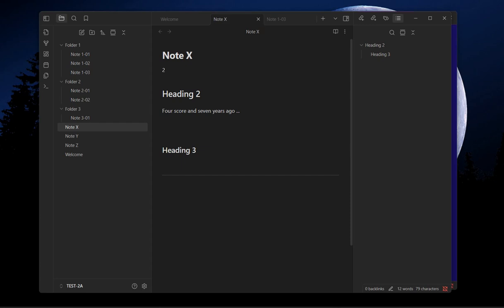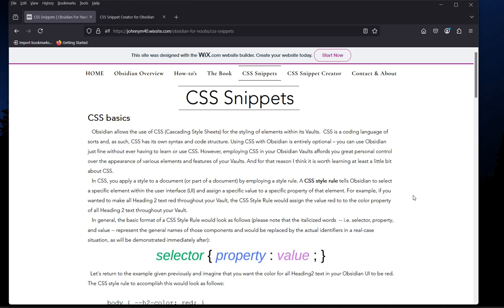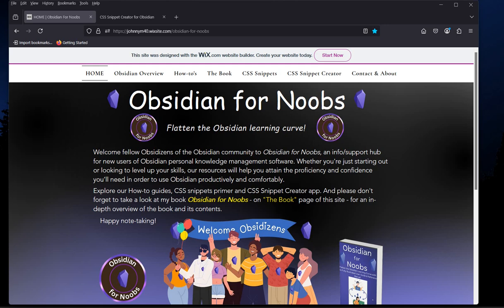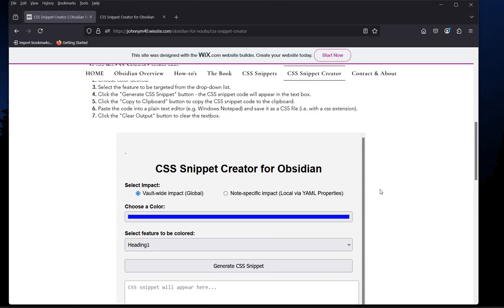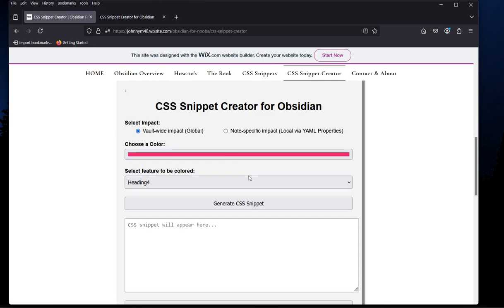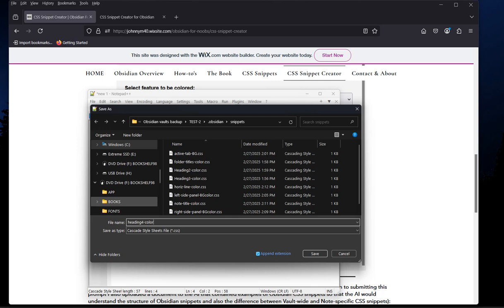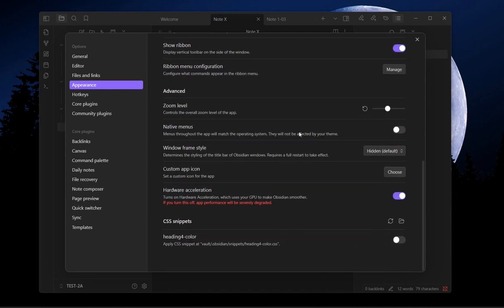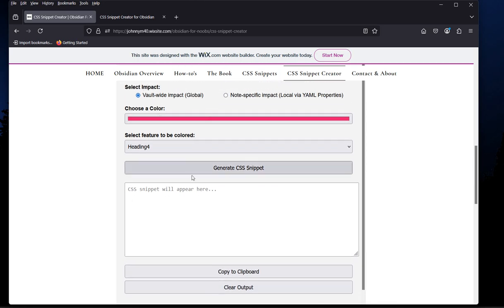Obsidian for Noobs: CSS Snippet Creator app for Obsidian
This video previews a CSS Snippet Creator app for the Obsidian note-taking software. The app can create CSS snippets to set the color of 18 different Obsidian vault features. The code for the app was created by Generative AI and is contained in a single HTML file that can be opened in a standard web browser. The CSS Snippet Creator app is available for use and/or download at my web site (link below and on my YouTube channel page), completely free; the prompt I used to create it is available there as well. My book "Obsidian for Noobs" is available at Amazon.